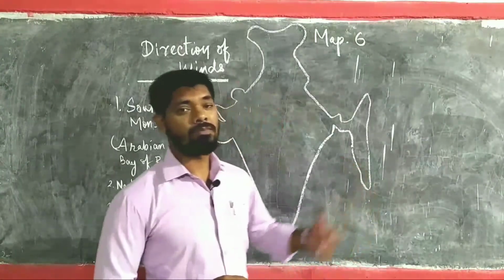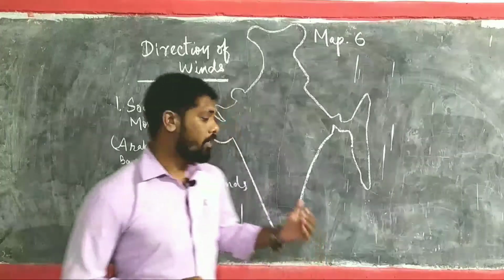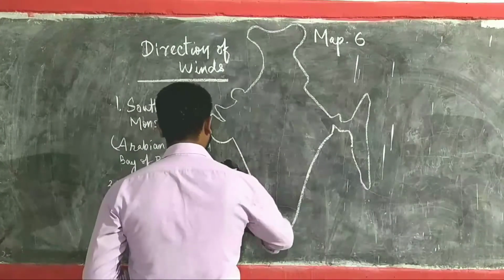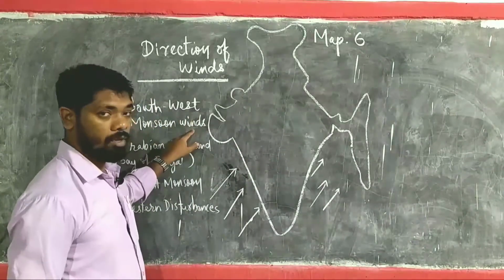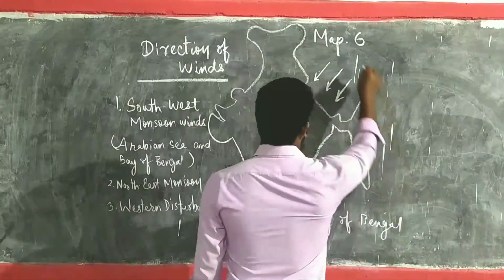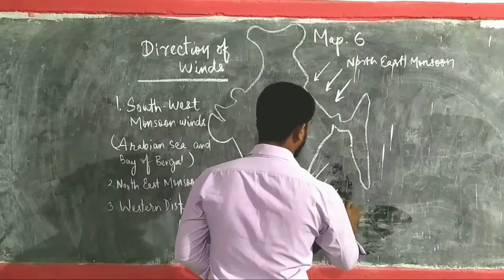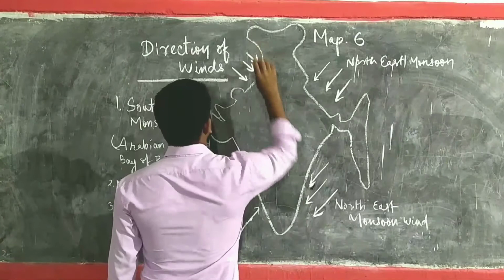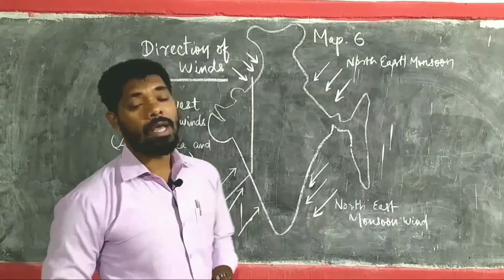Class 10 Geography ICSE 2020 Map of India Direction of Winds South West Monsoon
Direction of Winds South West Monsoon winds on Arabian sea and Bay of Bengal, North east winds and western disturbances